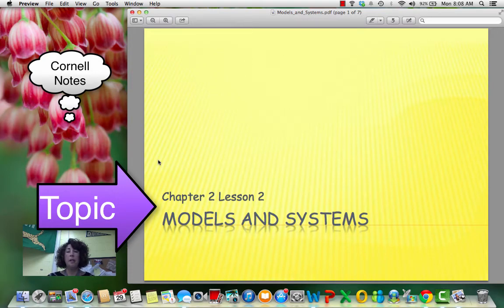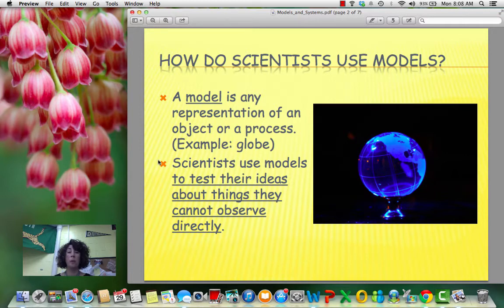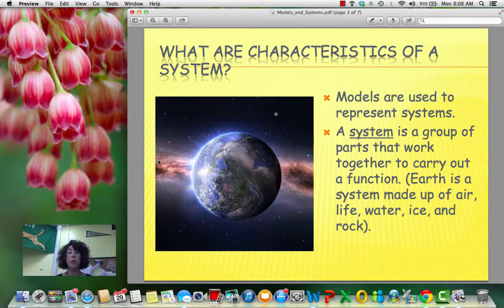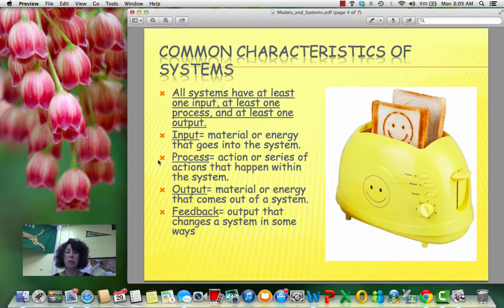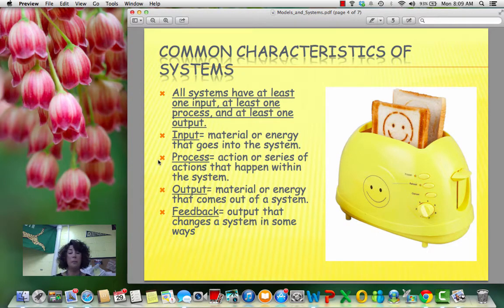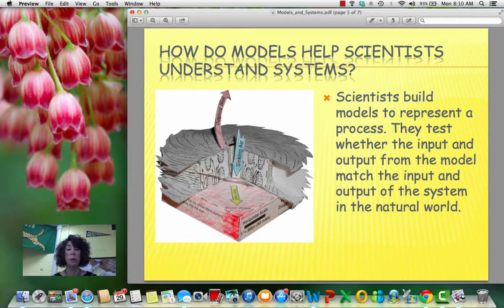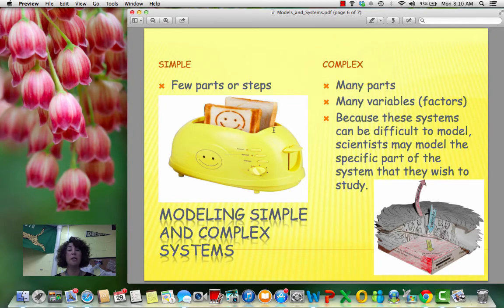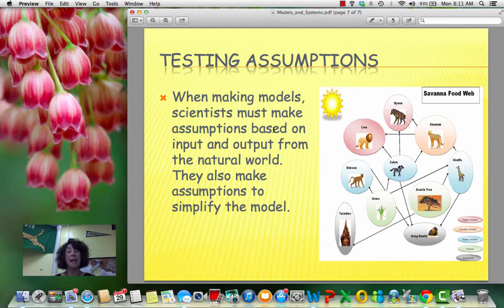Models and Systems